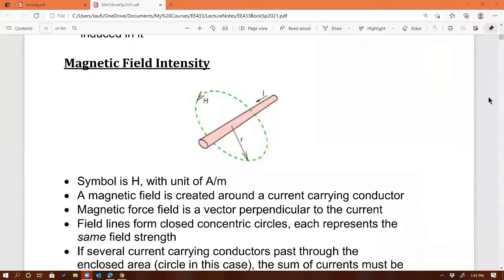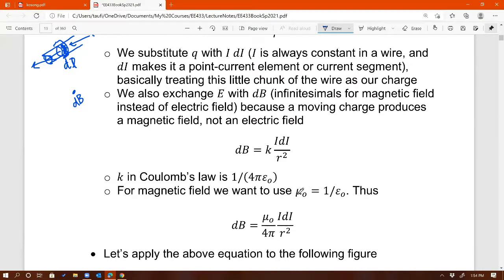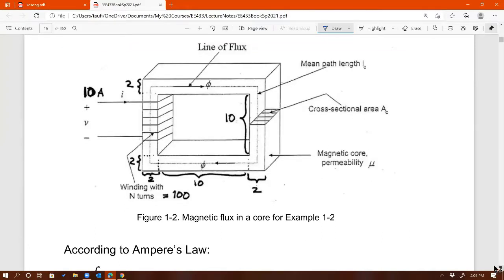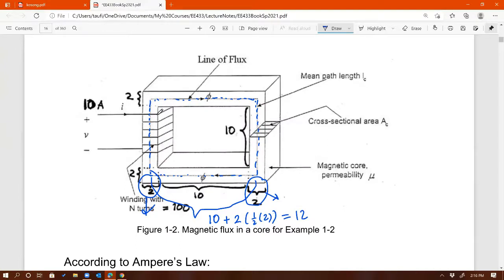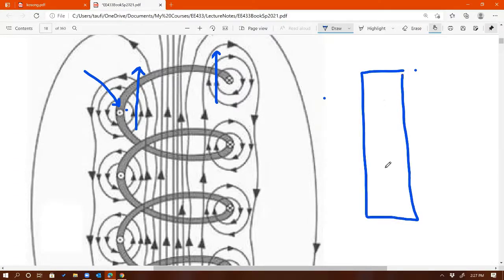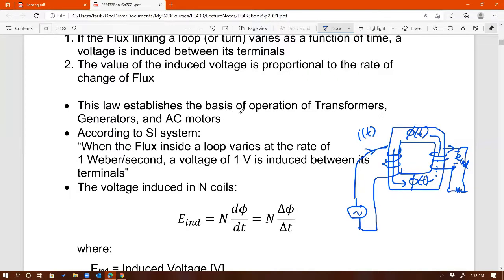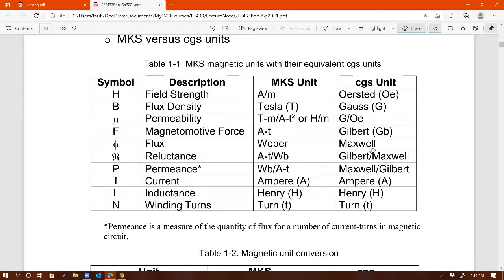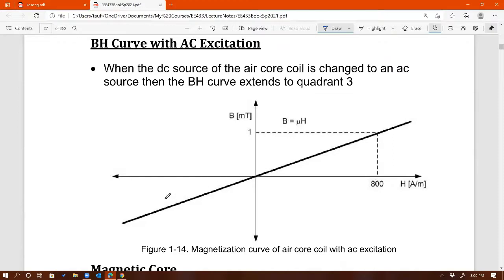EE433 Lecture 4-1-2021